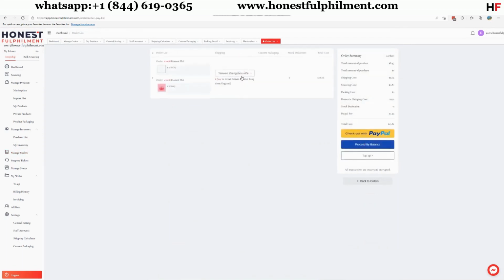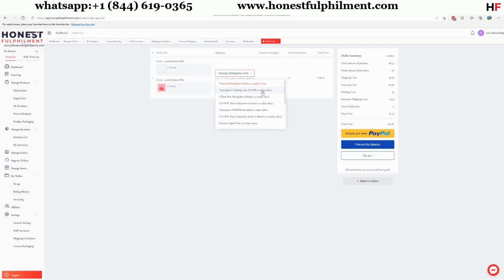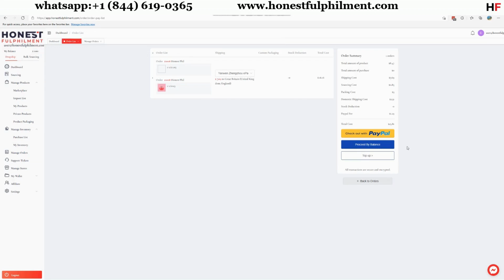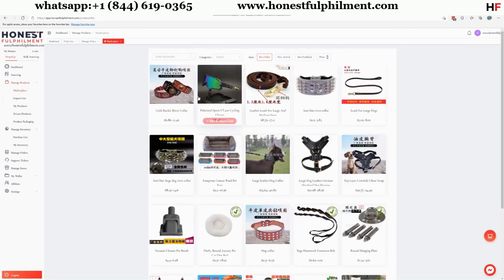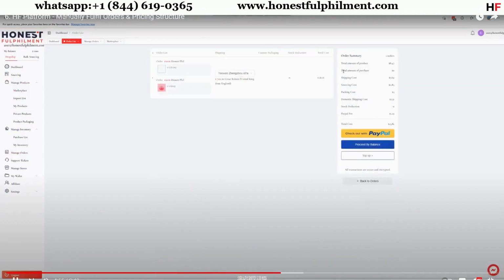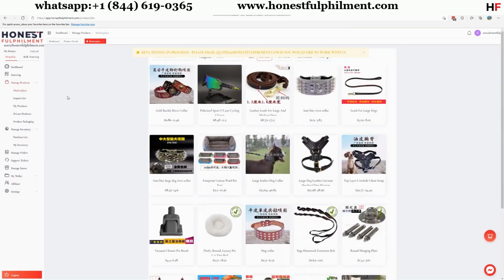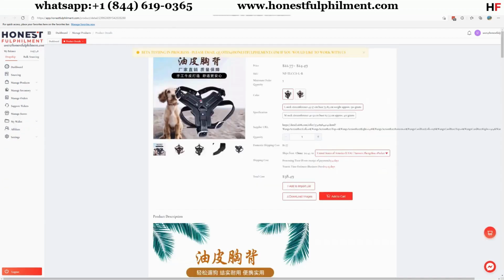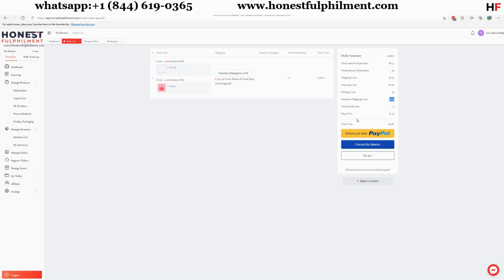6. HF Platform - Manually Fulfil Orders & Pricing Structure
6. HF Platform - Manually Fulfil Orders & Pricing Structure
In this video, you'll learn how to manually fulfil orders as well as understand our pricing and payment.

Once connected, you can automate any of your products, bundle or not with our auotfulfil feature!

Who is Honest FulPhilment?

Honest FulPhilment fundamentally specialises in sourcing, branding and fulfilment from China to clients worldwide.
Honest FulPhilment was founded as a result of our own struggles, battling through the pitfalls of logistics and fulfilment trying to run successful dropshipping stores and eCom brands.

We have international warehouses for local fulfilment options as well as bulk sourcing and freight forwarding to your destination of choice with full tax and custom clearance.

In short, we aim to provide you with a no fluff, straight to the point, transparent, zero jargon solution in native English, while automating as much of it as possible for true peace of mind.

If you are interested in working with us, please click on one of the URLs below to enquire further, or email

📮 Are you are dropshipper or ecom store owner with a minimum of 10+ orders a day?
👑Or more successful with higher volume, ready to transition to holding branded inventory for a better customer experience?

Submit a request here, be sure to complete the sequence, only then will you be put through to a human

🚤If you'd like to get a sourcing quote for a bulk order to be sent to us and stored in China or, sent to a destination in China or anywhere else in the world, please submit a request , or by completing this sequence

💪Need a mentor or bespoke e-commerce help? Be it marketing, store optimisation, scaling or just general advice, contact the experts